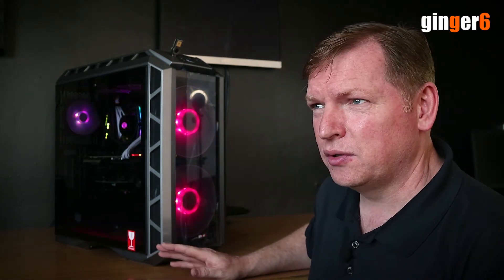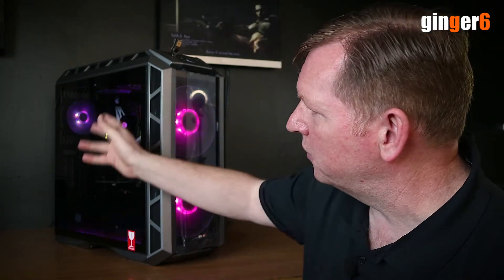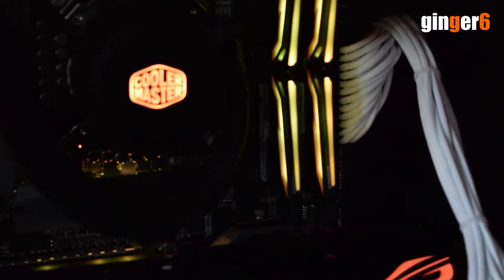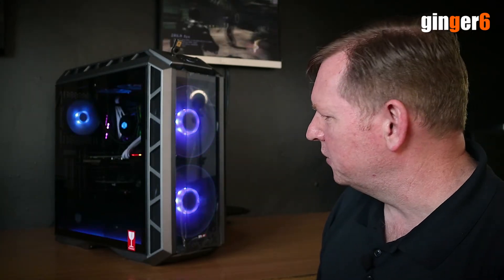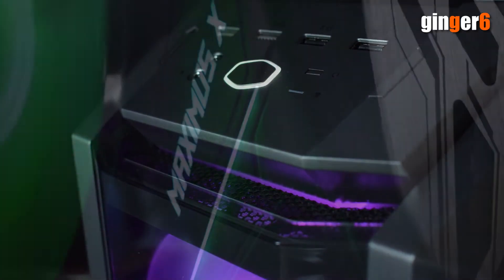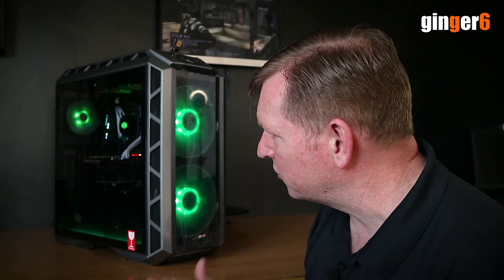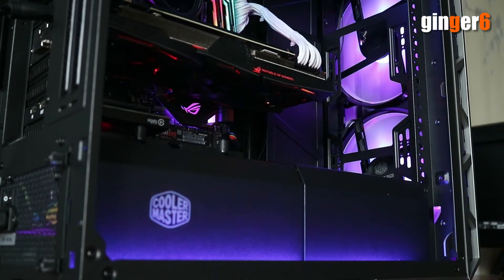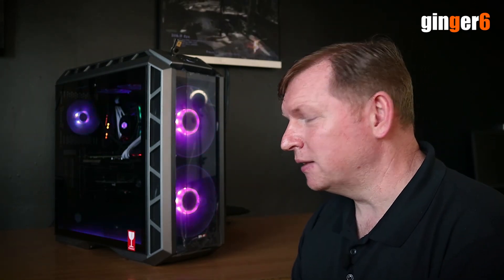How We Help Gamers Get The Perfect PC For Their Exact Needs & Budget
At Ginger6, we pride ourselves on how we help gamers get the perfect PC for their needs & budget.

So if you're looking for a new PC - whether you're a gamer, graphic designer, business or anything inbetween, we're sure we can help.